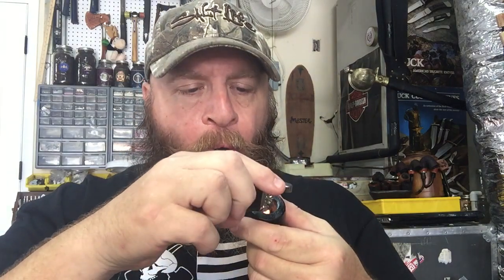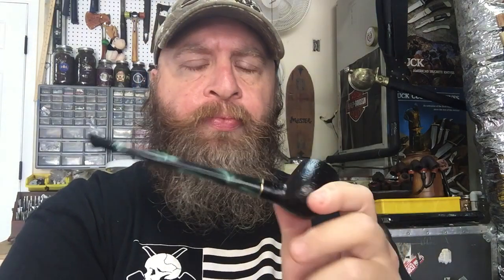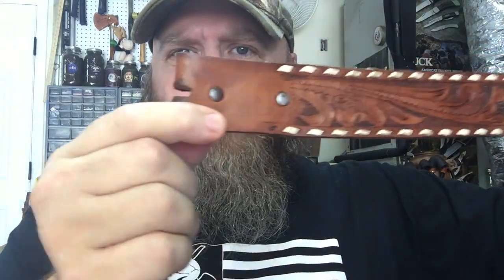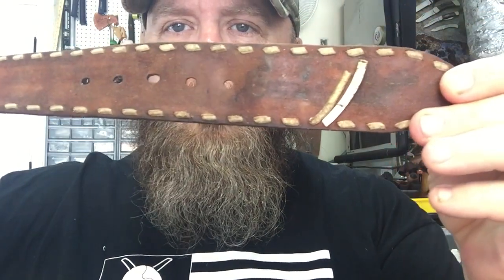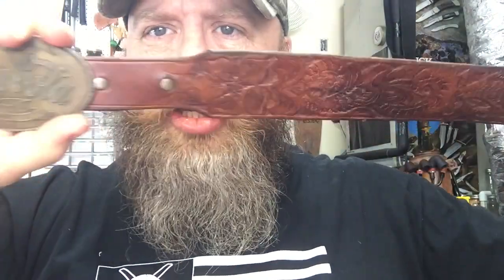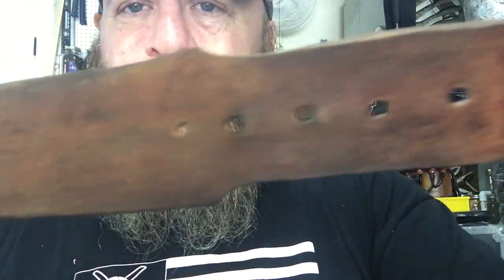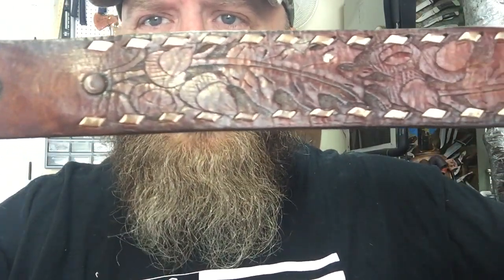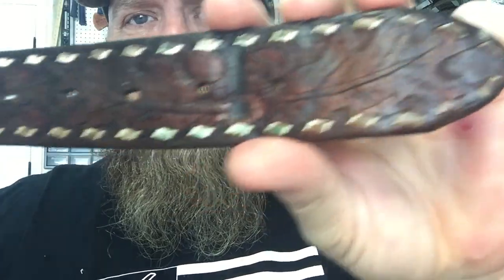Belts and Belt Buckles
A show-and-tell of all of the hand-tooled leather belts and buckles I've ever made (and still have).